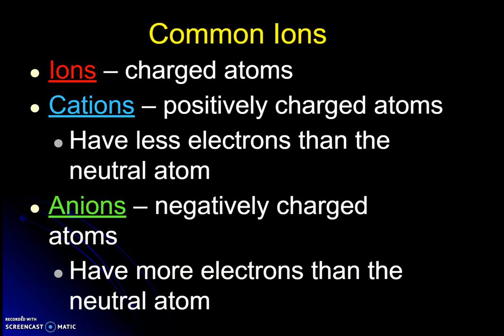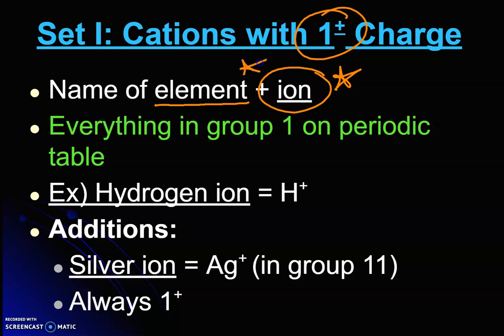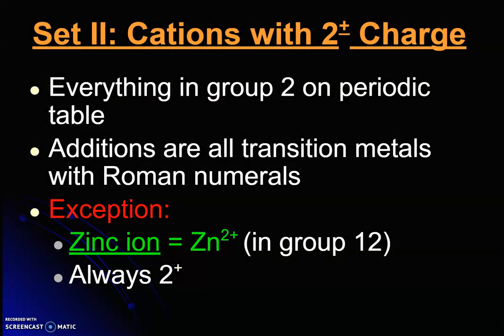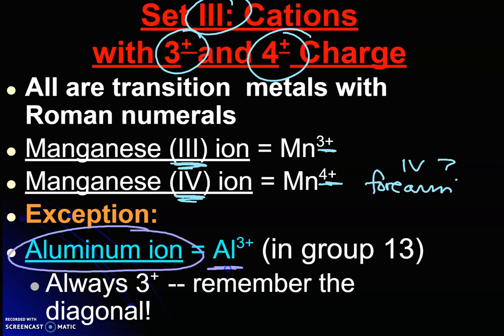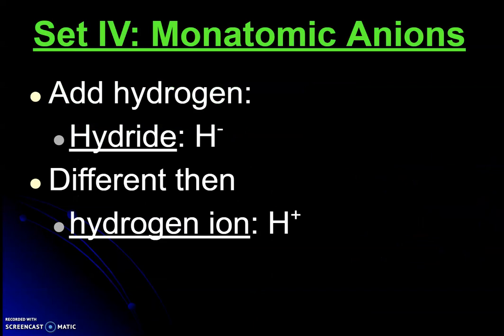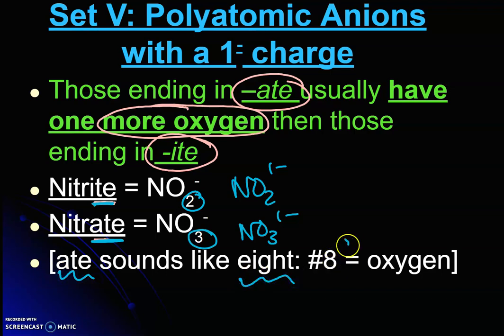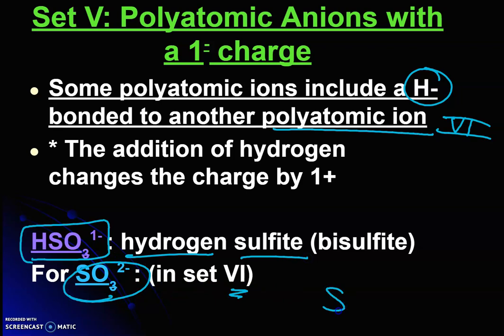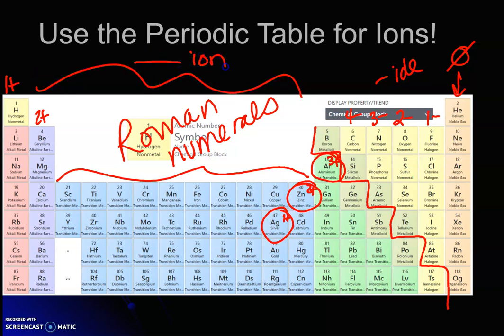6A.1, 6&16.1, 6B.1, & 6&15.1 - Common Ion Sheet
This video explains the 76 ions on the common ion sheet that students need to know for the remainder of the school year.   The ions are broken up into 6 different sets.  Each set has a specific charge and pro-tips are given on how to use the periodic table to remember the charges as well as memorizing the special ones.